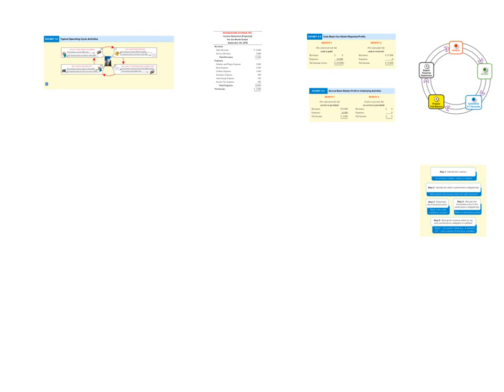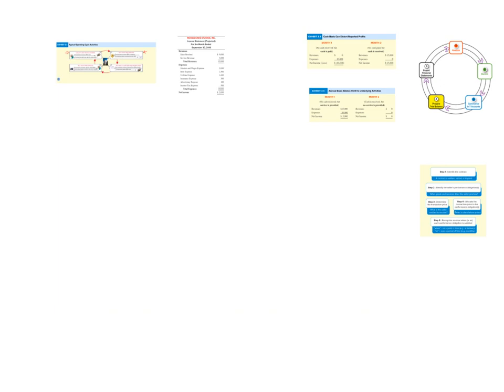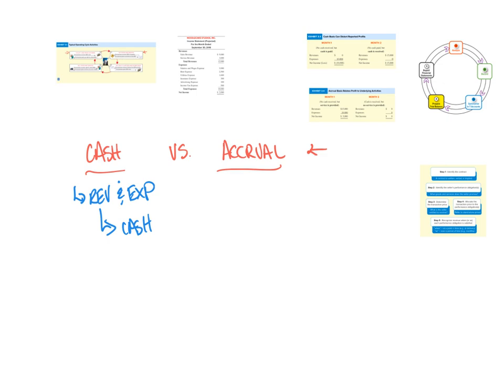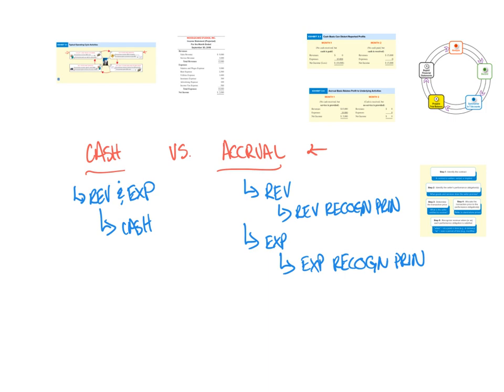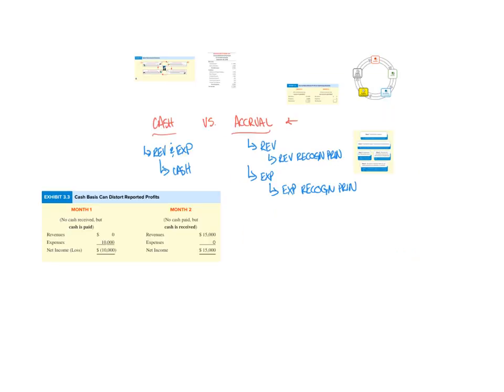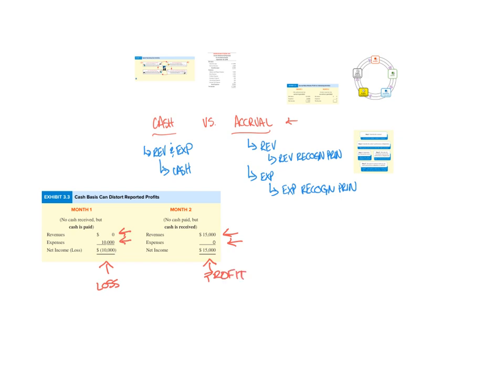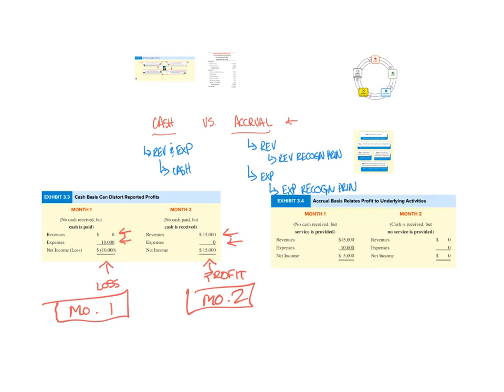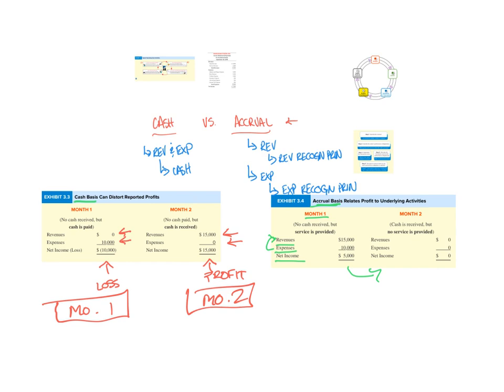ACC 111 - CH 3 - Cash vs Accrual